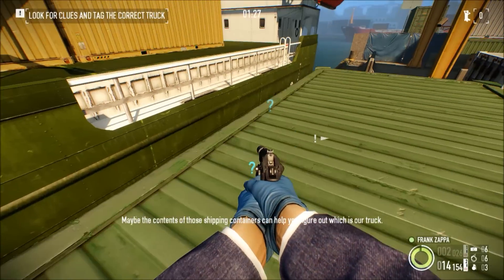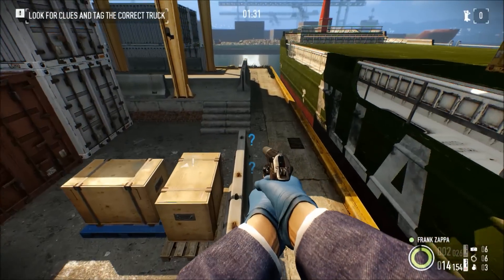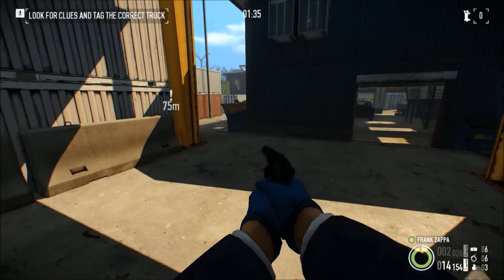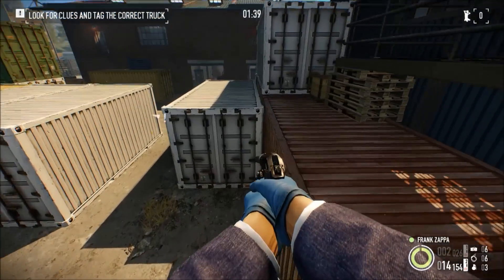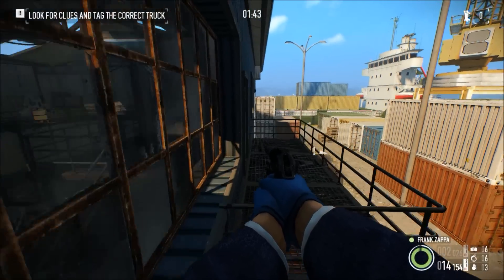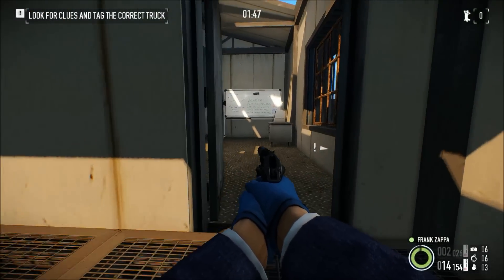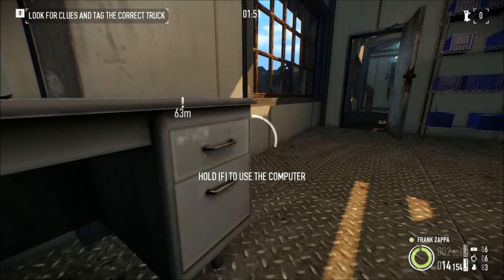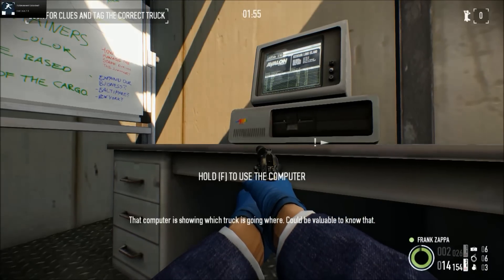How to get the "Hot Lava 2.0" achievement In Payday 2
Getting the "Hot Lava 2.0" achievement In under 02.00 mins. Let me know how fast you got it! All the best! This video is dedicated to a dear friend of mine. Thank you Hearst for the moral support!